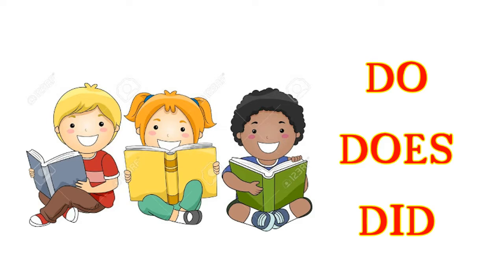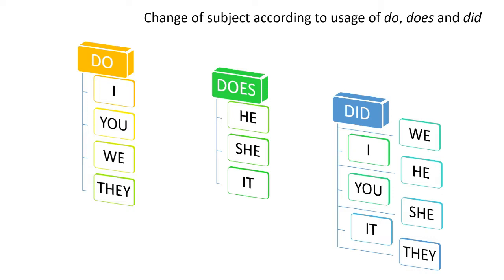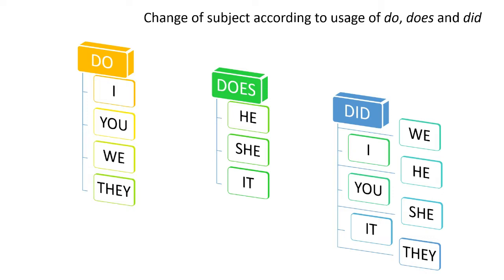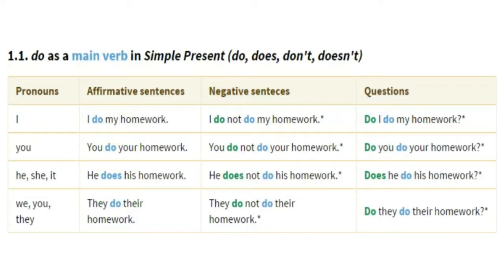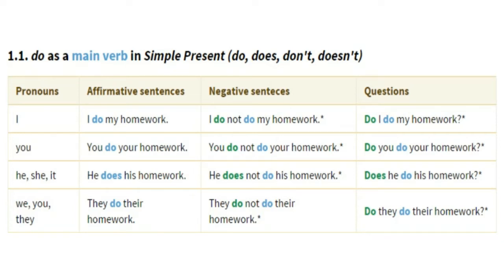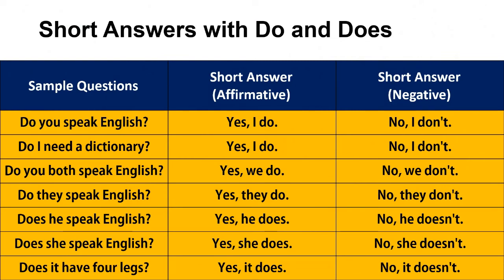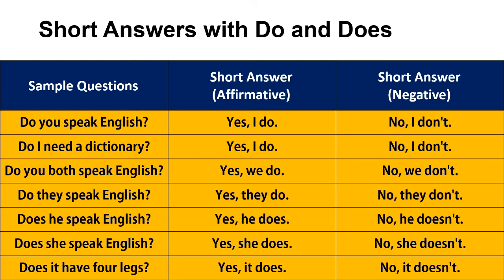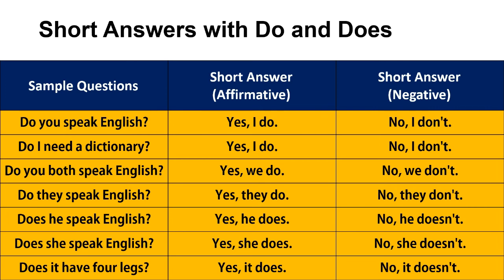USAGE OF "DO, DOES AND DID" IN SENTENCES FOR CLASS VI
FOR CLASS VI